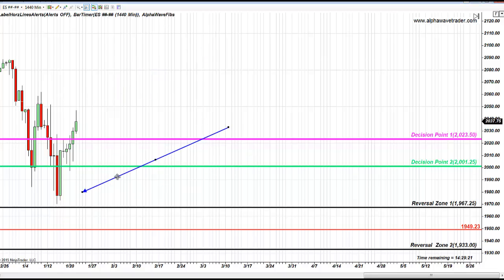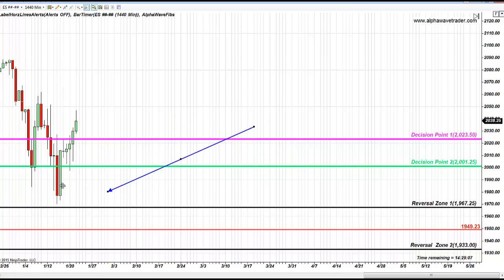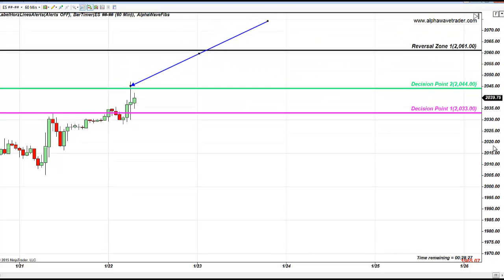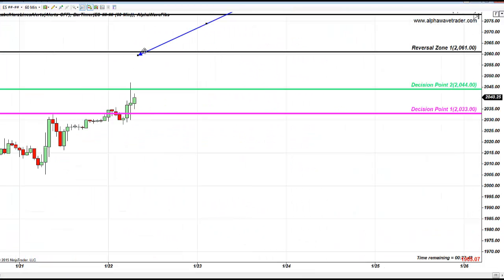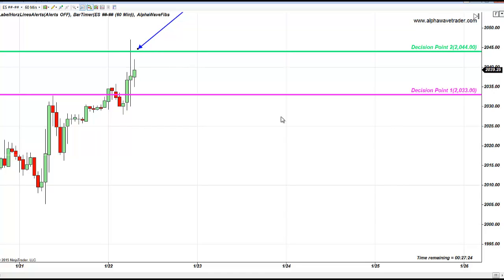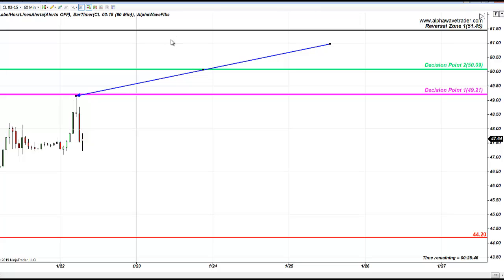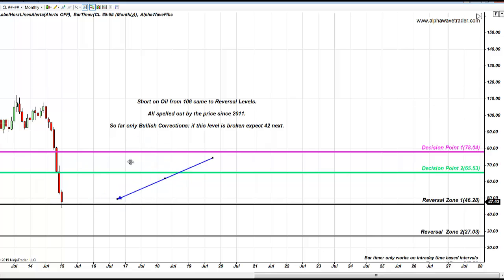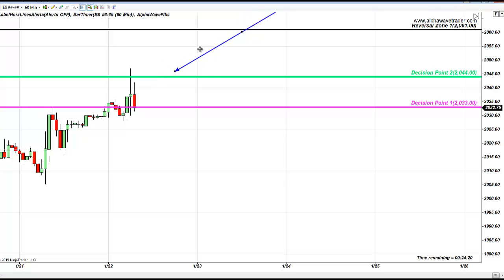S&P EMini and Oil Future January 22